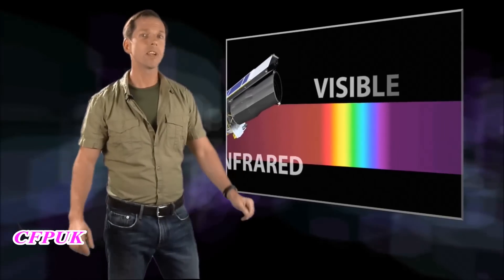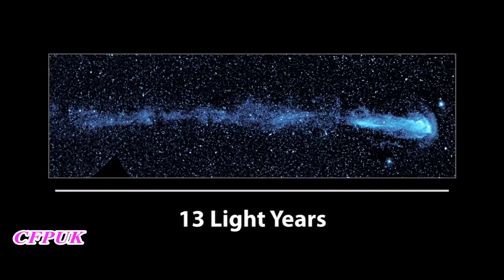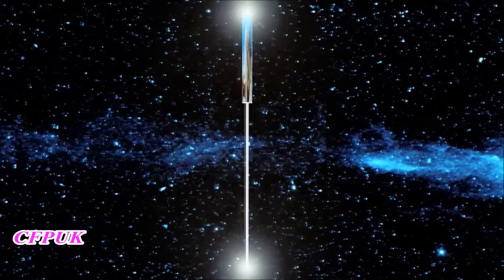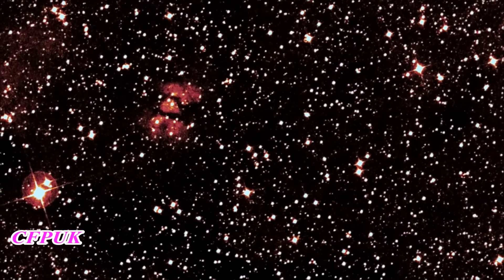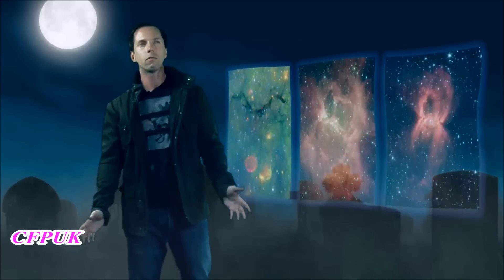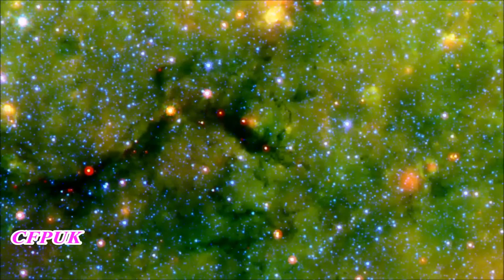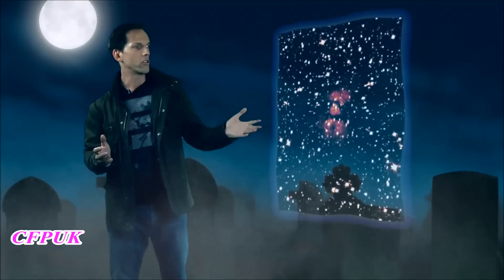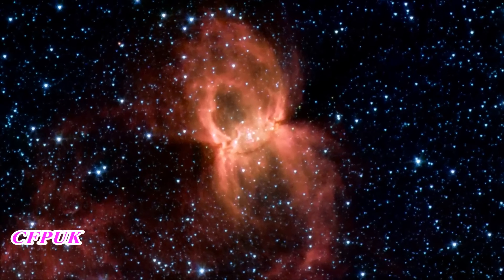Hidden Universe of The Spitzer Space Telescope Part 2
In Greek Mythology, the Princess Andromeda was sacrificed to appease a sea monster's appetite. But astronomers are learning that the Andromeda Galaxy is less the spiral beauty and more the voracious beast.
The fantastic structures at the center of our Milky Way Galaxy, hidden from us in visible light, are revealed through infrared imagery.
What makes the Earth livable? In this animated cartoon, innocent alien M51 moves the Earth into a closer orbit around the sun, and learns an important lesson about life in the Universe.
The beautiful Carina nebula, stretching 200 light years across space, has been shredded by ultraviolet radiation and winds from a behemoth of a star.
The eerie Helix nebula, created from the outer layers of a dying star once like our own, reveals secrets to the Spitzer Space Telescope.
The star Mira has kept a stunning secret that scientists have only just discovered in the glow of ultraviolet light.
For Halloween, a trilogy of spooky star-forming regions tell a haunting tale of the lives and deaths of stars.
Galaxies take on striking new colors and structures when viewed by the infrared eye of the Spitzer Space Telescope.
These two extreme planets have set the records for the hottest and windiest known worlds anywhere.
One of the most striking nearby star-forming regions is the Rho Ophiuchi Cloud. New images from Spitzer reveal its infrared wonders.
IRrelevant Astronomy takes a lighthearted, comedic look at the infrared Universe. Enjoy this peek at the Spitzer Space Telescope's newest video podcast series.
Giant jets from baby stars blow colorful bubbles in interstellar space. Spitzer's infrared view reveals these structures in colorful ways never seen before.
A supernova flash echoing through surrounding dust clouds has given astronomers a virtual time machine for studying the light from the explosion that nobody saw.
A group of baby stars form a "stellar snowflake" in Spitzer's observations of a dusty region near the Cone Nebula.
Two and a half billion infrared pixels are exposing our own Galaxy in this new image from NASA's Spitzer Space Telescope!
It's a chaotic region, sculpted by the glare of one generation of massive stars that's giving rise to the next.
The Omega Nebula, or M17, is a star-forming region in the constellation of Sagittarius and is about 6,000 light years away.
To commemorate this International Year of Astronomy, three of NASA's flagship observatories have put a new spin on how we see the Pinwheel Galaxy!
Explore the dusty secrets of the Orion Nebula through Spitzer's infrared vision.
The fading light of a flaring young star has shed light on a puzzle involving crystals and comets.
Astronomers have found One Ring to rule them all, not in the land of Mordor, but around Saturn, the Lord of the Rings of the solar system.
In May of 2009, the European Space Agency successfully launched the Herschel Space Observatory, a new eye for the infrared universe. Its 3.5 meter mirror lets us see into the far infrared spectrum with unprecedented clarity.
In December of 2009, NASA launched its latest infrared telescope, the Wide-field Infrared Survey Explorer. This satellite, also known as WISE, is on a mission to map the entire sky in infrared light.
When worlds collide, the result is spectacular, and astronomers think they've detected the aftermath of such an event around another star.
Hidden behind a dark veil of dust in the constellation Sagittarius, a lurking dragon has been revealed by the infrared eye of NASA's Spitzer Space Telescope. It gives us a glimpse into how spiral arms affect the formation of stars.
Today's telescopes study the sky across the electromagnetic spectrum. Each part of the spectrum tells us different things about the Universe, giving us more pieces of the cosmic jigsaw puzzle. The most powerful telescopes on the ground and in space have joined forces over the last decade in a unique observing campaign, known as the Great Observatories Origins Deep Survey, or GOODS, which reaches across the spectrum and deep back into cosmic time.
While astronomers have identified over 500 planets around other stars, they're all too small and distant to fill even a single pixel in our most powerful telescopes. That's why science must rely on art to help us imagine these strange new worlds.
Seen here in visible light, the North America Nebula strangely resembles its namesake continent. Expanding our view to include infrared light, the dark dust lanes and concealed stars glow in red colors while the continental gas clouds shift to an ocean-­‐like blue. Pushing entirely into the infrared spectrum, we see even more detail in the convoluted dust clouds.